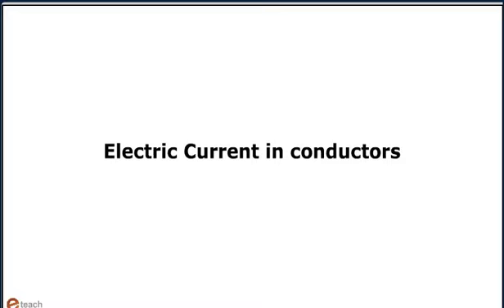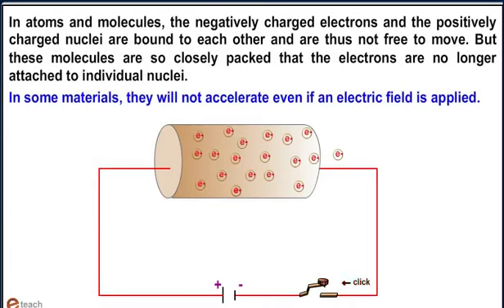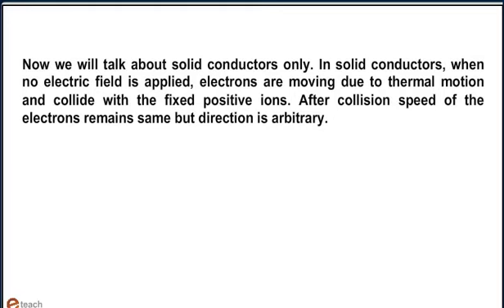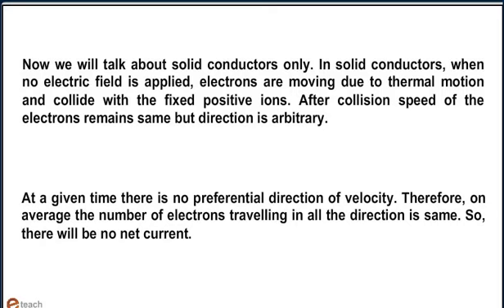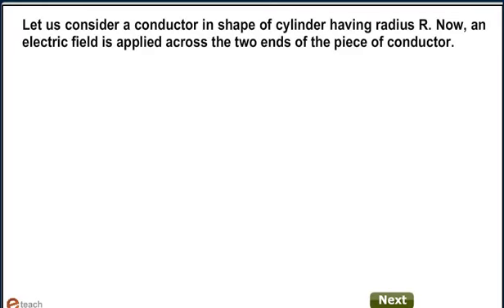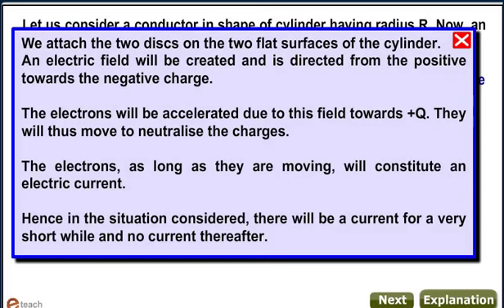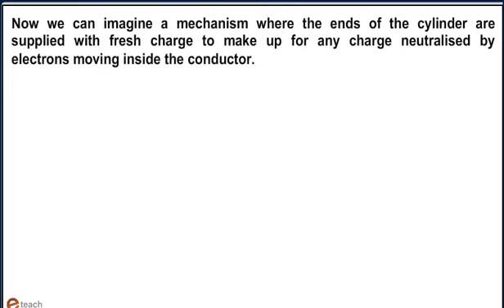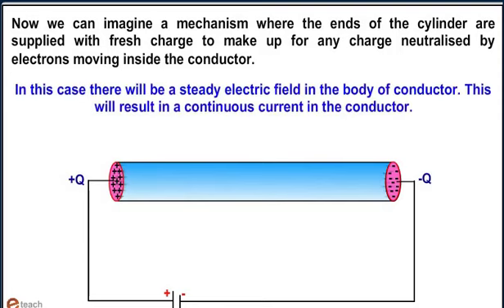CURRENT ELECTRICITY 6